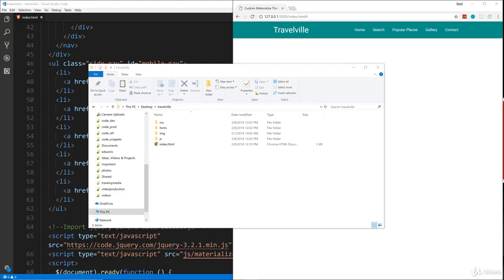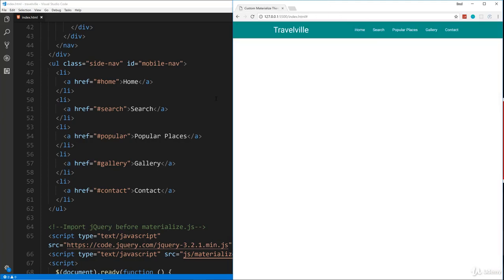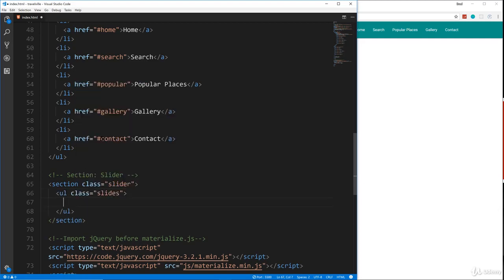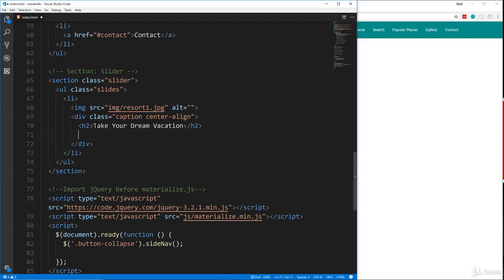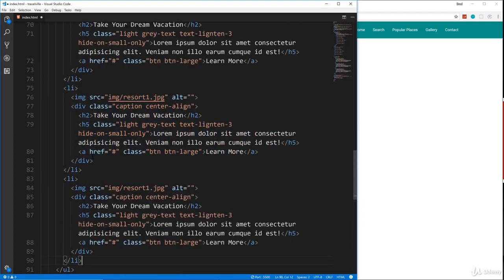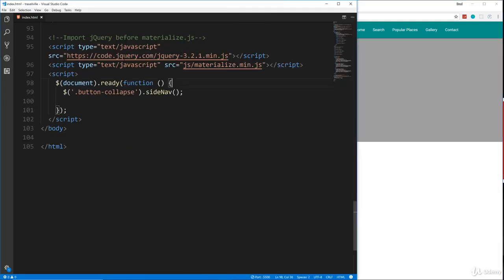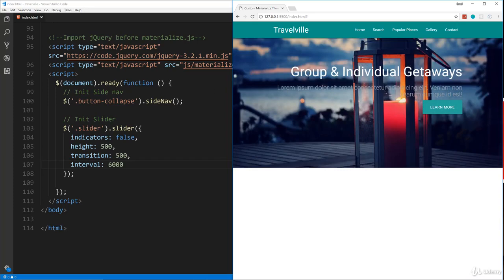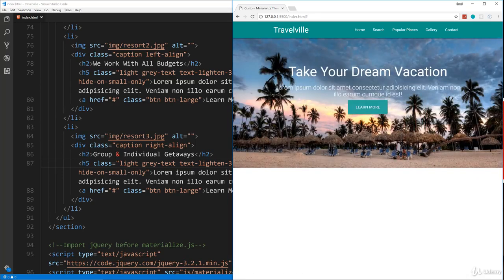Materialize CSS from Scratch: Lesson 32 - Image Slider